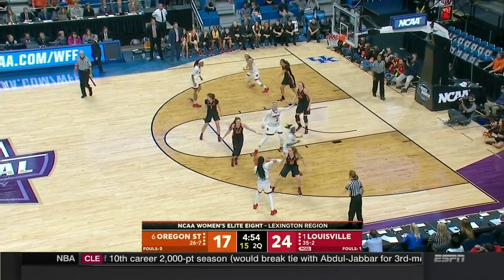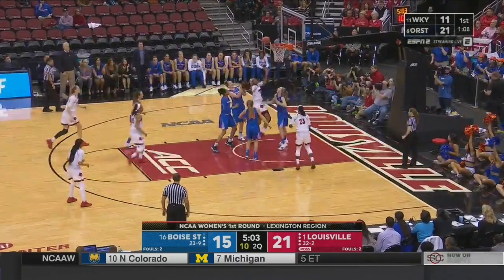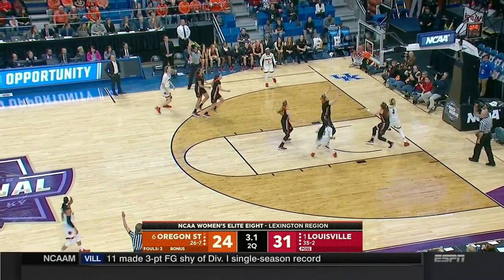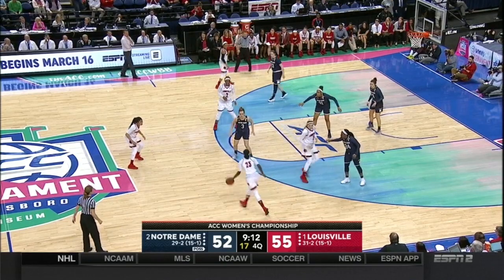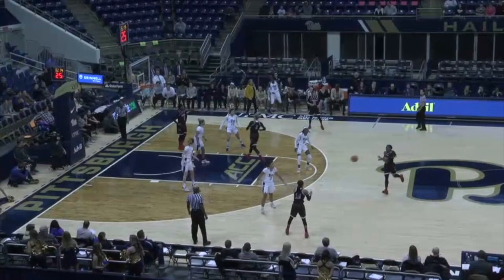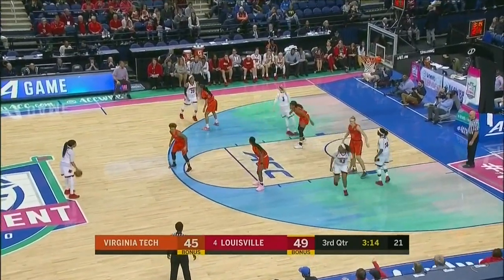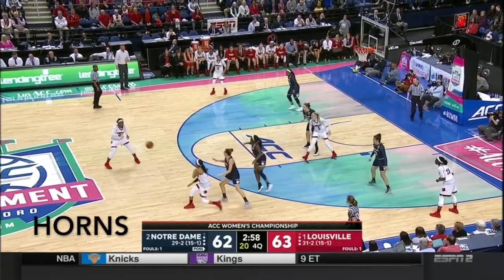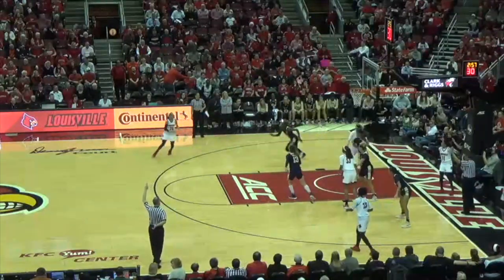Louisville Women's Basketball Zone Offense Package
This video is about Louisville Women's Basketball Zone Offense Package